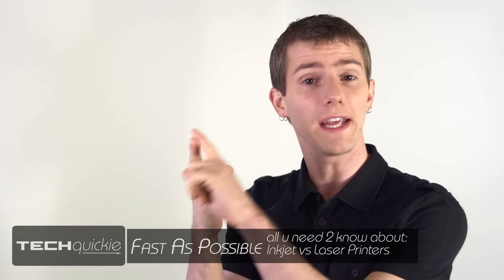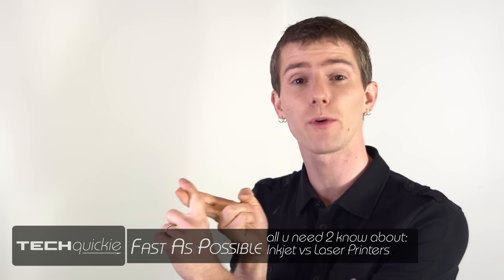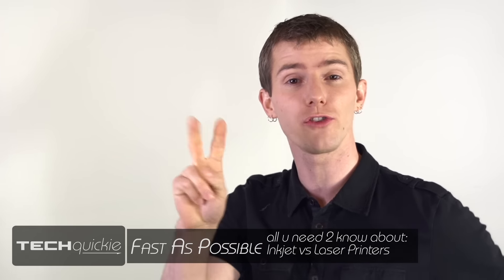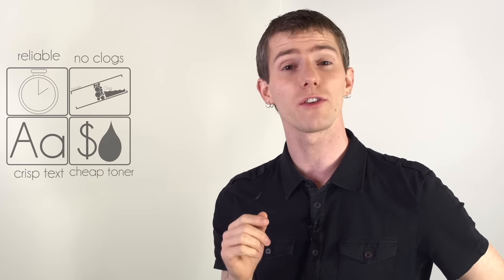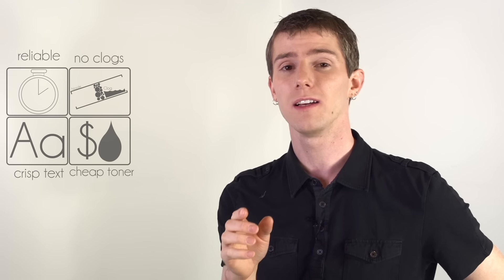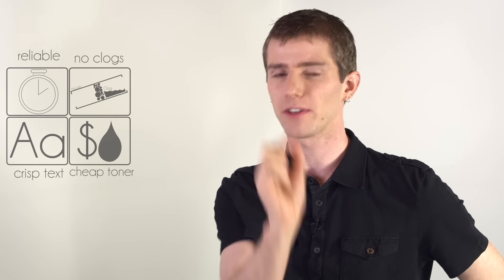Inkjet vs Laser Printers - As Fast As Possible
Shopping for a printer can be challenging if you don't understand the advantages and disadvantages of different technologies. I hope this helps!